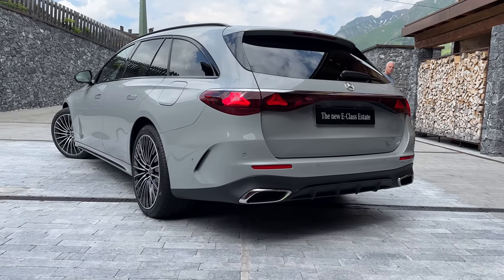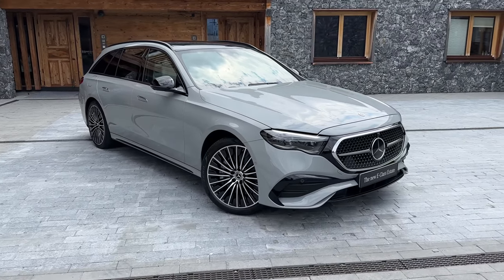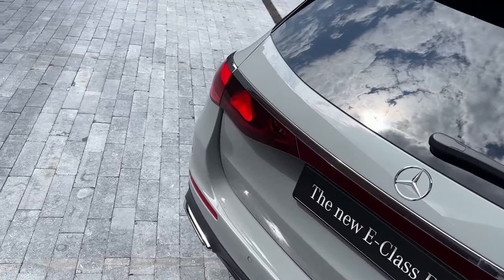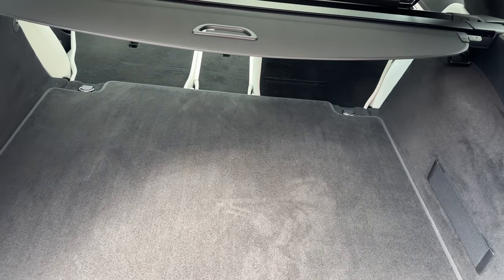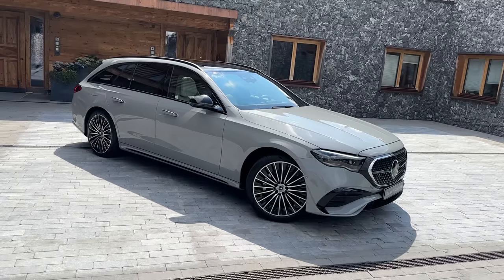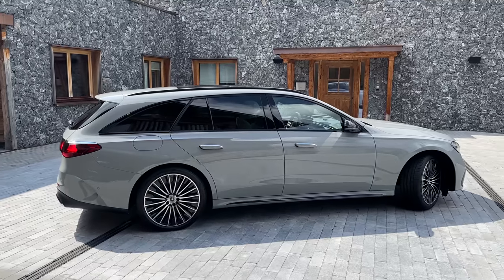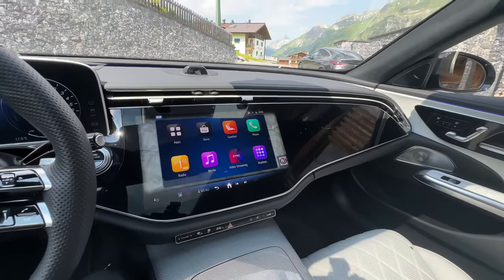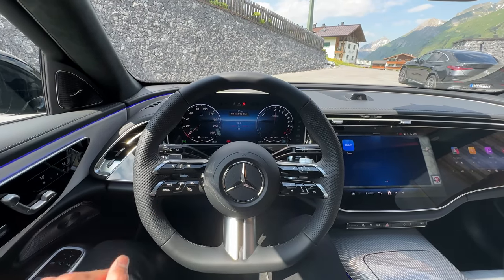NEW 2024 Mercedes E-Class Estate! Better Than Limousine? Interior Exterior Review First Look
I AM BACK with the all-new 2024 Mercedes Benz E-Class Station Wagon on our YouTube Channel featuring a stunning paintwork in alpine grey! 😍
In this video, we will be having a first walkaround showing you the Interior and Exterior Features of the all new 2023 Mercedes Benz E-Class Estate!

 The new E-Class: A bridge between tradition and digitalisation

Stuttgart. For over 75 years, the E-Class has set the standard for mid-range luxury saloons. In 2023, Mercedes-Benz will open a new chapter for the business saloon: the new E-Class points the way in the transition from the combustion engine to electric drive. At the same time, its new electronics architecture allows a comprehensive digital user experience. The first saloon models of the 214 series will arrive at the
European sales partners in autumn 2023.
The new E-Class (length/width/height: 4949/1880/1468 millimetres) has the proportions of a classic three-box saloon: the short front overhang and long bonnet are followed by a greenhouse which is set well back. The passenger area is generously dimensioned, partly owing to the two-centimetre longer wheelbase (2961 millimetres) compared to the preceding series. The luggage capacity is up to 540 litres.

What do you think about the 2024 Mercedes E-Class Estate?
Do you like the Look of the New Interior?
What do you think about the New Super Screen?

Details  about the Mercedes Benz 2024 E-Class E300 e Hybrid W214 for PetrolHeads:
It’s equipped with a 204 HP 4 Cylinder in-line engine which produces 320 Nm of torque 9G TRONIC automatic transmission
2024 New E300 E-Class W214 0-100 km/h (62mph) can be reached in 6.4 seconds!
The top speed VMAX is electronically limited to 236 km/h (147 mph)

Special Thanks to @MercedesBenz for the Access!